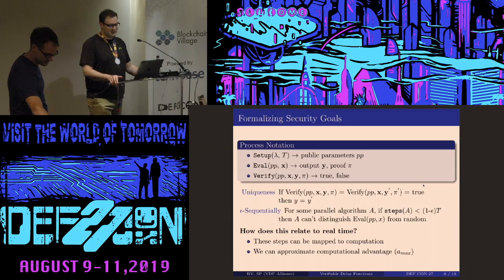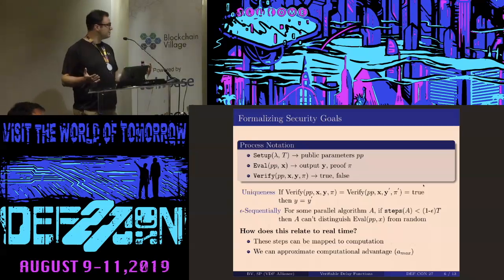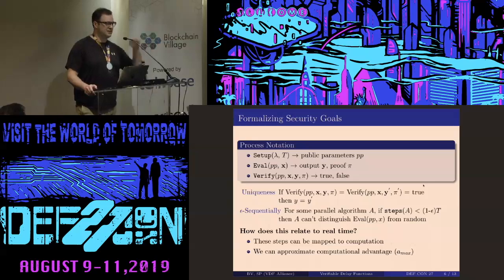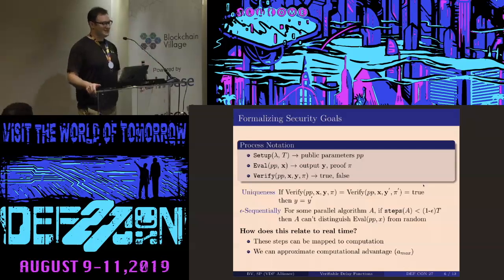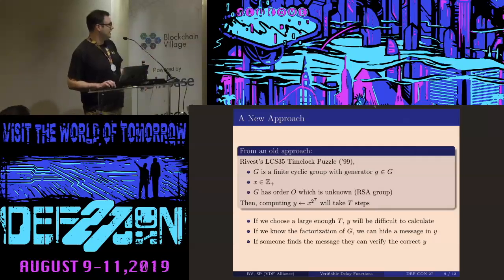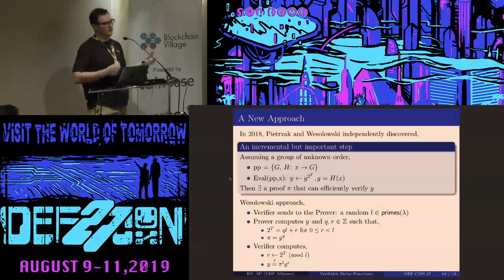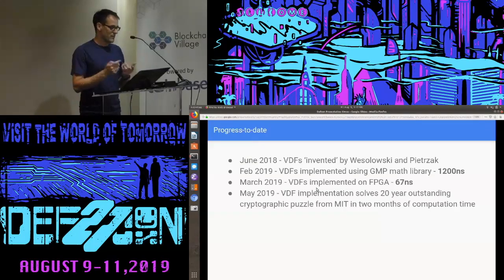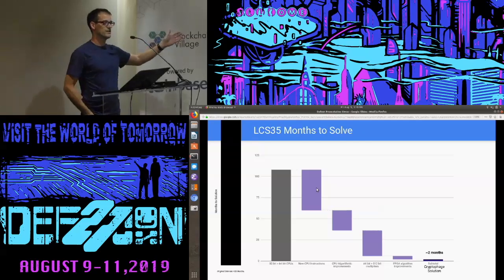Brian Vohaska - Forcing a trustworthy notion of sequential time - DEF CON 27 Block Chain Village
Presentations from the DEF CON 27 Blockchain Village